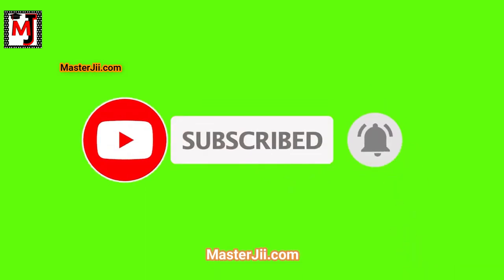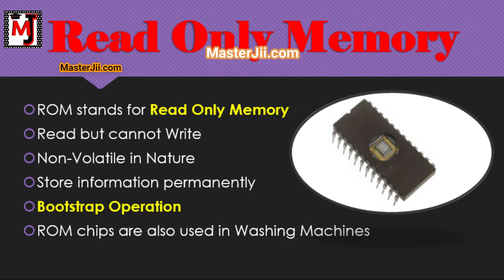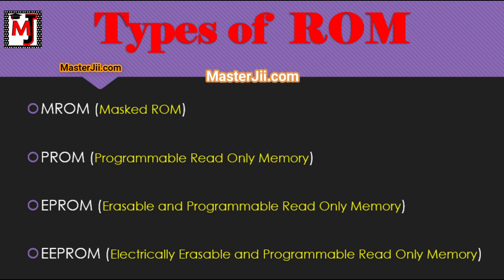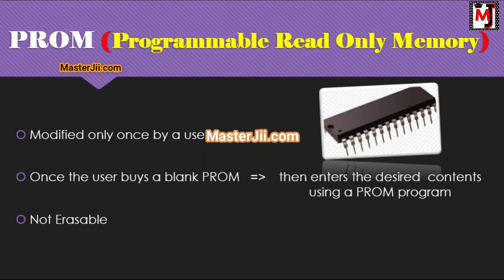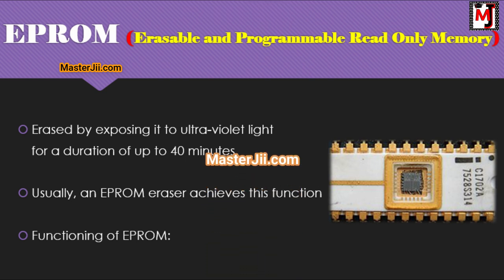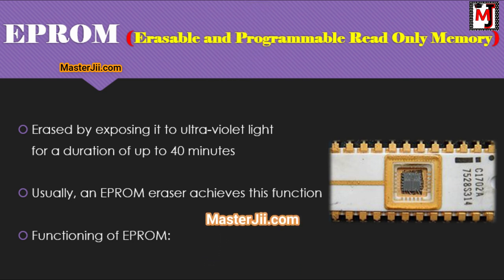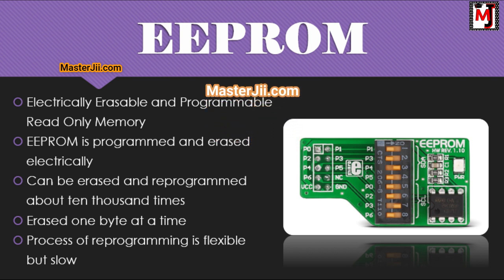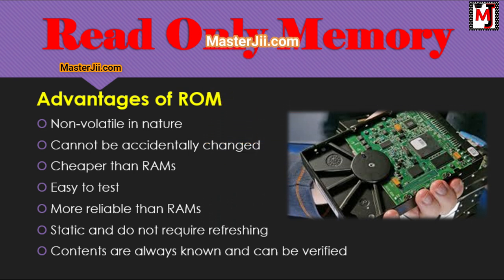What is ROM and It's Types || PROM, EPROM & EEPROM || Lecture in English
What is ROM?
What is PROM?
What is EPROM?
What is EEPROM?

has been discussed in detail for you.

For more videos kindly
our channel    MasterJii.com